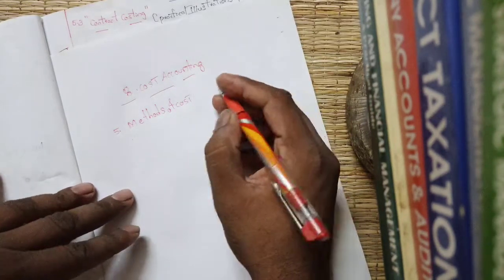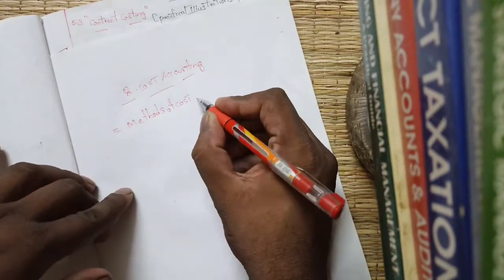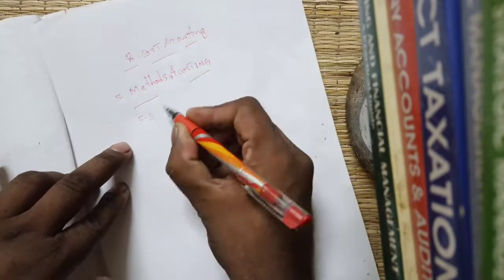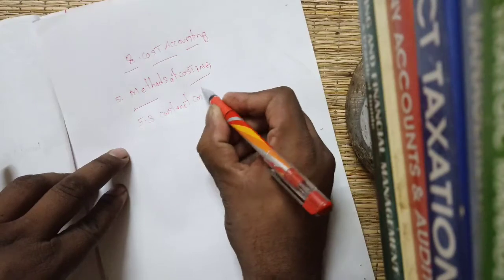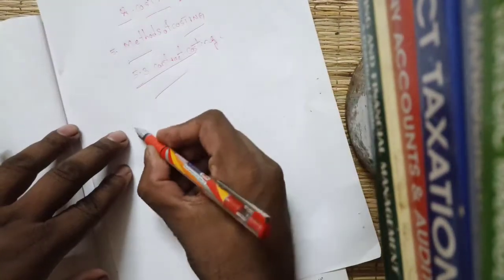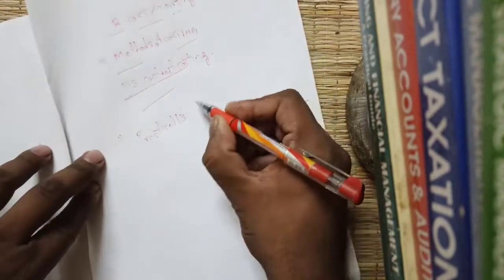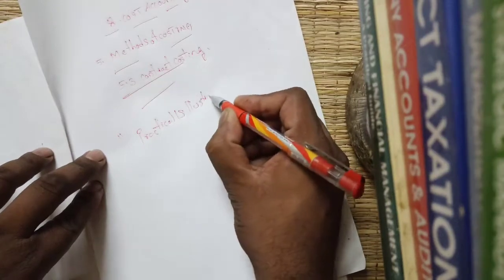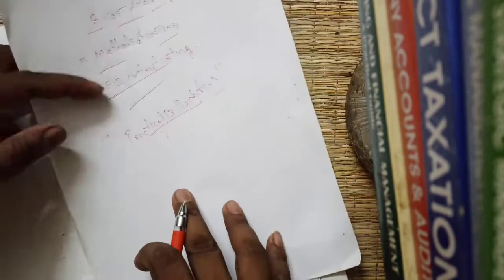Illustration 11 / Contract Costing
so in this video I will explain illustration Number 11 of contract costing .